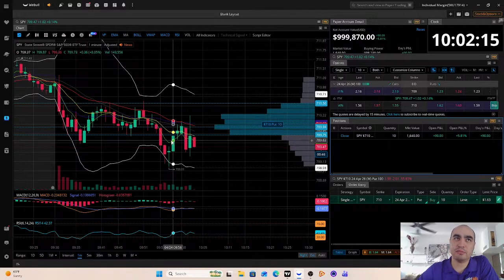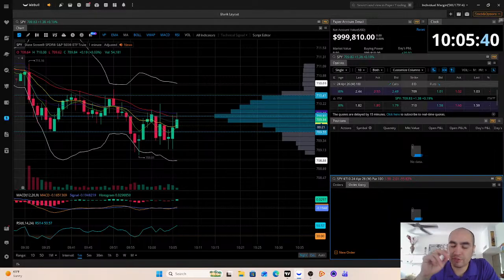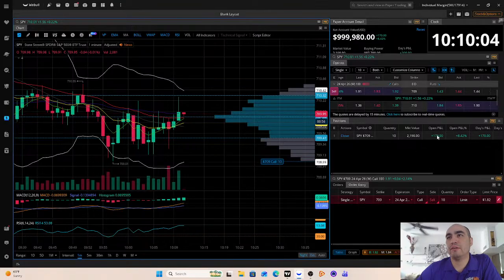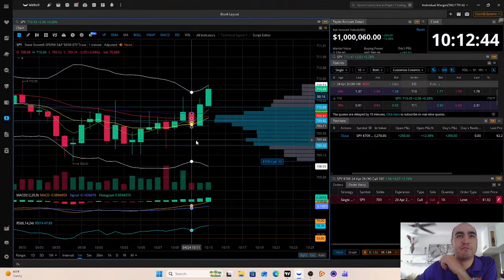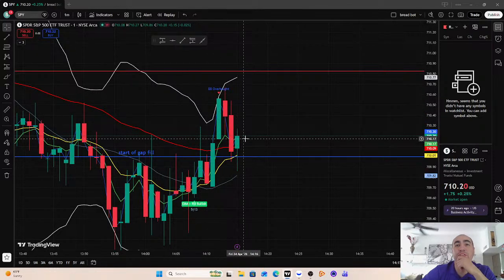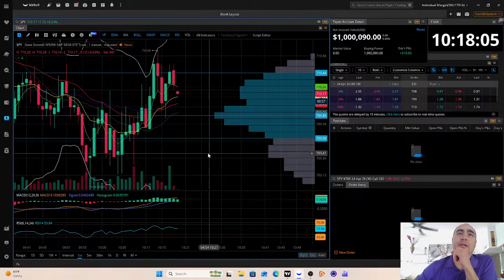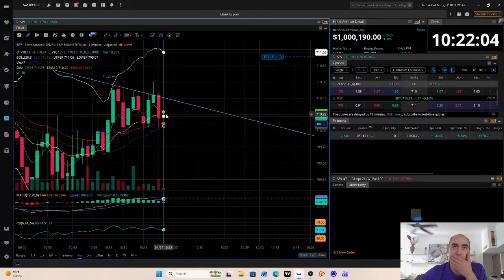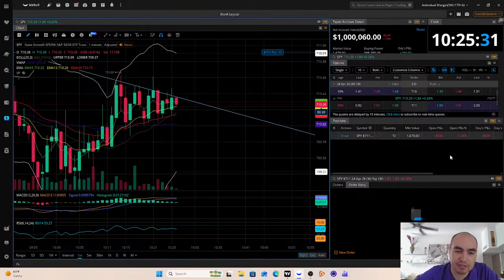Stock Talk/ news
This content is for entertainment only. In no event will The Trading Labs be liable for any loss or damage including, without limitation, indirect or consequential loss or damage, or any loss or damage whatsoever arising from loss of data or profits arising out of, or in connection with, the use of The Trading Lab content on YouTube and Discord or any other social media linked to The Trading Labs. All financial decisions made by the viewer should be done after talking with a licensed professional.  Everything on this channel is for entertainment only. video content may change over time or become outdated or invalid. The Trading Labs reserves the right to change opinions and entertainment content at any time. This channel is about everything money and financial, but specializing in stocks.